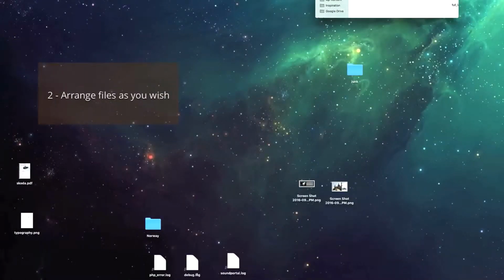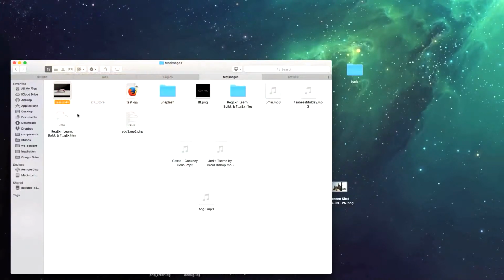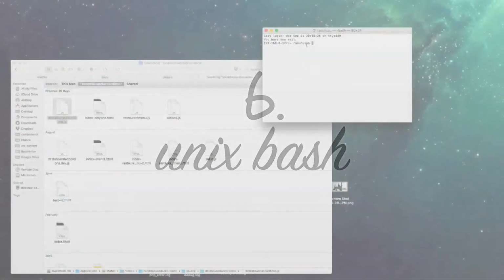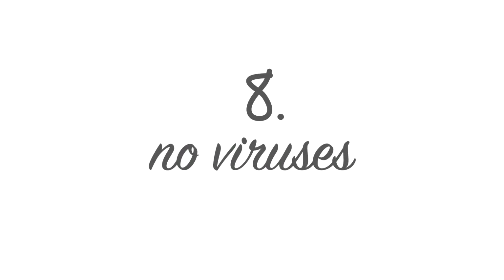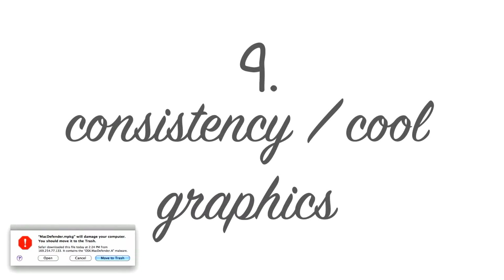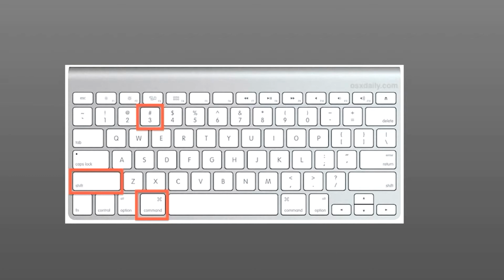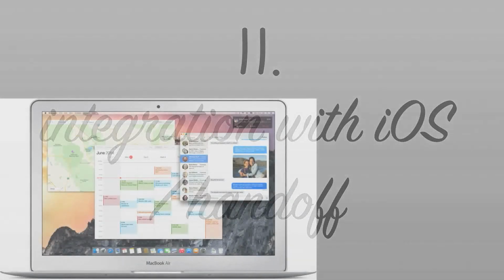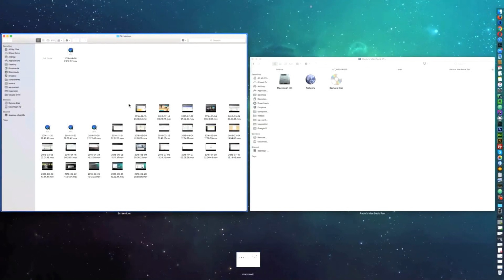12 Things That Are Better on Mac OS X then on Windows ( From a web developer )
Hello

I'm going to show you some productivity features that exist on Mac OS X and are completely lacking in Windows.

I am a web developer and these are the features I appreciate most on mac OS X

Zoom

The zoom feature makes it very easy to select text when the font is small or the resolution is big ( like the one I am using 2560x1560 )

Yes, I know that Windows has a similar feature but it s not that easy to use

Cool App Showcase

Expose makes it very easy to select your desired application. It s easy to use , bring up and you can even bring the windows of the same application into highlight

I have mouse short cuts for that

Again, I know Microsoft copied that functionality, but they did not do it well . For example , you cannot bring windows of the same application into display

Arrange files like you wish

This is a critical functionality . I can arrange files for production/ testing and so on so I can separate them in the order I wish .

Tabbed Finder

Tabs in finder are very useful to group your projects.

Multiple desktops

Multiple native desktops make it very easy to separate the apps.

Integration with iOS

If you have a iOS device and a MacBook you can respond to your calls on the MacBook . Send texts from your MacBook, open pages on the MacBook and continue reading them on the iOS device and so on . These things are very useful.

I know there are apps on Windows / android that make this kind of thing possible . But I am talking about native functionality.

Non native functionality is dangerous . May not be encrypted or the data may be sold.

Consistency / Cool Graphics

I am not a designer but I could probably land a better design then the current Windows one

There is a ton of inconsistency. Some parts are blurred . Some not .etc

While on mac there is much better consistency .

The system looks like it's been built with the same user interface from top to bottom . And we can see the awesome translucent effect that looks awesome .

Quick View

This makes it easy to quickly look into pictures / videos without actually opening them.

PSD / HTML Thumbnails

This makes it very easy to search for the desired image / html page . It even works in quick look.

Again, I know that Windows has 3rd party mods that allow that but we are talking about native functionality .

Much better Search

The search function ( spotlight ) is so much better in mac os x. So far on windows I was not able to search easily inside files.

As a web developer I often search within files. OS X makes it so seamless and I truly appreciate this function.

UNIX bash

This allows for powerful console commands for power users

Windows is still stuck in 1990 with that ridiculous ms dos command prompt

No viruses

Because the user base is smaller for Mac OS X many less viruses target this system.

And even if they were, the permission system is much more better than on Windows so Trojans cannot attack your system so easily.

The awesome native Preview app

The native preview app is like 100 times better then paint on Windows . We can make speedy notes directly on the image . And I t can even be opened directly and seamless from quick look . Wow

Yes, I know paint can make some lame arrow sings into pictures but the user experience is not that great . The arrows will be ended , will be auto drawn , and can be curvy on Preview which on paint is not available .

Also combining both editing and previewing into a single app is a great example of that awesome apple engineering

Awesome screenshot system

The screenshot system is much more easy to use on OS X . You just press a combination of keys and the image gets auto saved on the desktop . And you can easily just select a portion and only that gets saved .

On Windows you have the print screen button which does that but it's more time expensive . And who has time to waste really ? You have to press the button , paste the screen into paint then save the file manually. When all this can be done with one key on mac

Also the area screenshot system has a second function for me as a web developer . I use it to measure pixels easily . Even combine it with the zoom tool. Very very handy